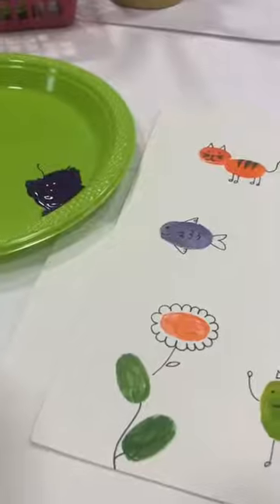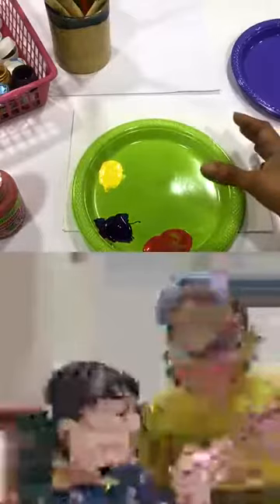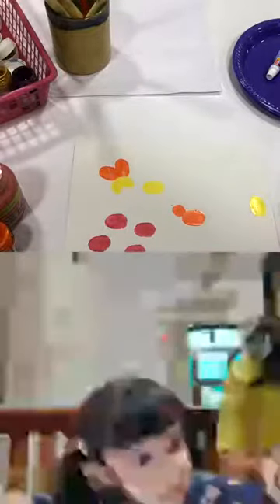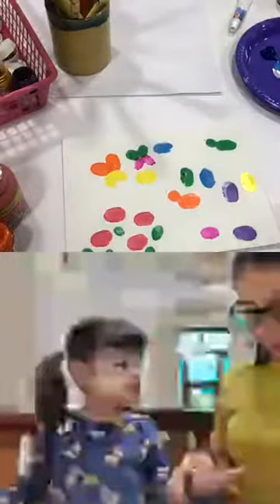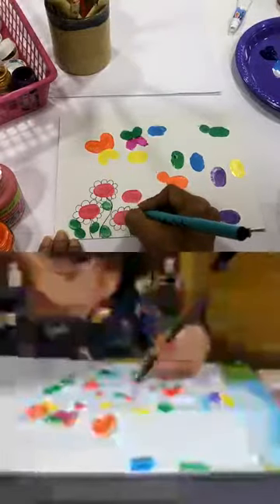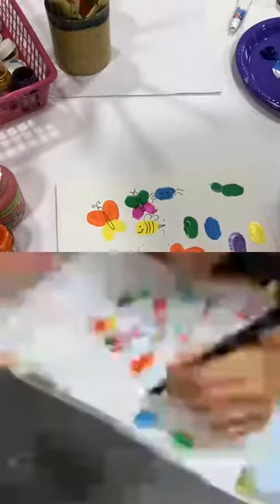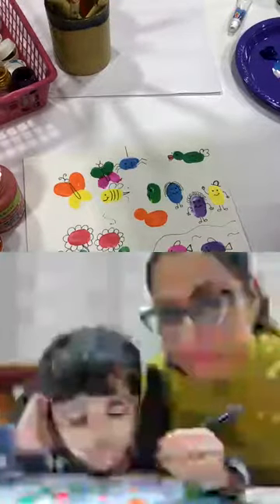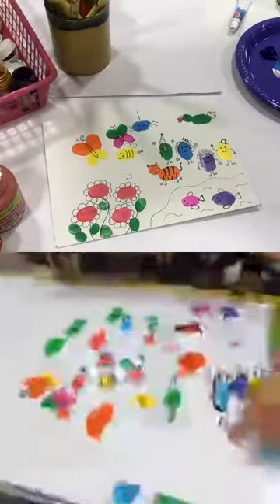Finger Painting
Here is a sneak-peak of our live creative session with @raising_littlemahika
We would like to thank each and everyone who joined our session. There's a hamper waiting for you! To win this giveaway, all you need to do is follow these simple instructions:

For participation, the individual has to:

1. Make your art with Finger Painting
2. Click a Picture
3. Share it via Instagram Post tagging @imagimake and @raising_littlemahika
4. Tag your 3 friends
5. Use hashtag

The submission for giveaway will end on 10th September and the winner will be announced soon after that! Increase your chance of winning the giveaway by tagging your friends and encouraging them to participate! Let’s